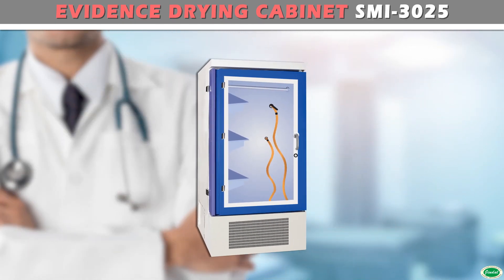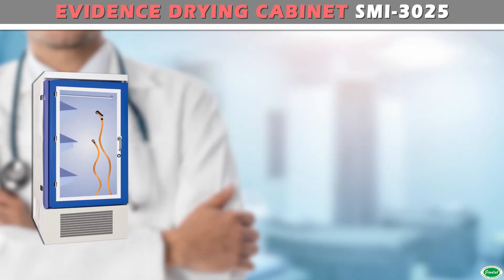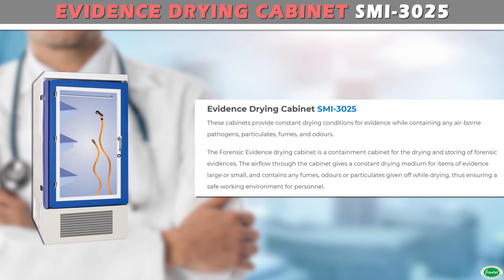Evidence Drying Cabinet | MortuaryLab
These cabinets provide constant drying conditions for evidence while containing any air-borne pathogens, particulates, fumes, and odours.

The Forensic Evidence drying cabinet is a containment cabinet for the drying and storing of forensic evidences. The airflow through the cabinet gives a constant drying medium for items of evidence large or small, and contains any fumes, odours or particulates given off while drying, thus ensuring a safe working environment for personnel.

These are designed to protect the integrity of evidence such as clothing, mobile phones, wallets and bags from particulate contamination and dust. Operators are also protected from noxious odours and other hazards, which may emanate from the evidence held within the cabinet.

Construction:
The complete cabinet is made of stainless steel. The doors will also be made of stainless steel with transparent lexan vision panels. The interiors of the cabinet are also made of high grade corrosion free stainless steel. It is well designed for its appearance, performance and durability. The smooth working doors are fitted with handle, lock and key. The cabinet will have coat racks and shelves made of stainless steel.

Features Include:
Eliminates putrid odours and chemical fumes using carbon filtration
Dries various items of evidence in a controlled environment
High protection of personnel from airborne hazards and bacterial pathogens thru HEPA filtration
Protection of evidence from cross contamination
Front mounted pressure manometer indicates the air pressure
Simple to install
Easily cleaned to prevent cross contamination
Lockable doors for security
Simple control panel
Quite operation/running mode
Filters and Filtration:
The cabinet will have an updraft inlet with pre-filters and HEPA filters. The high efficiency centrifugal blowers help in maintaining bacteria free environment inside the cabinet.

The cabinet will have a drain for removing water after washing with a hand operated valve.

Electrical Supply:
The cabinet is designed to operate on 220V AC Supply (Model with 110V also available).